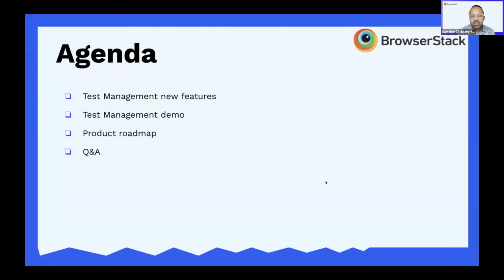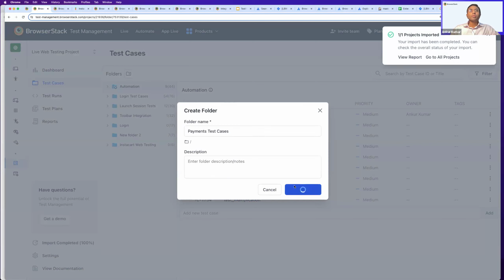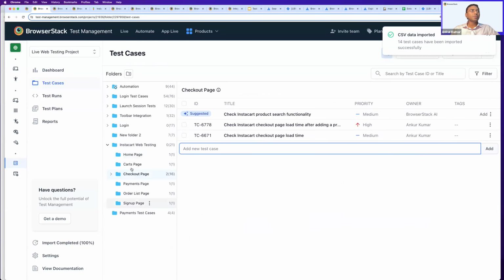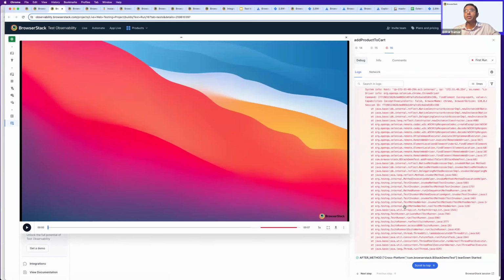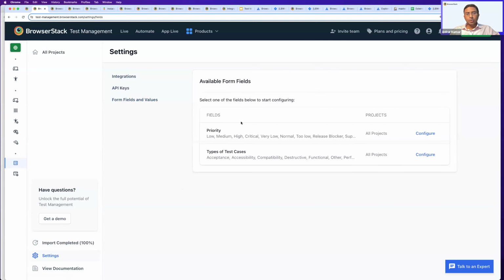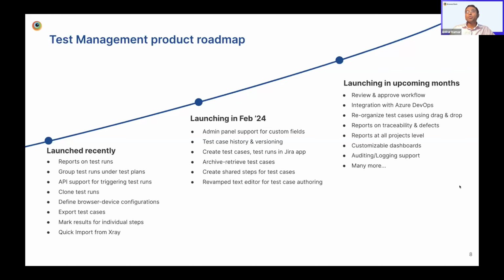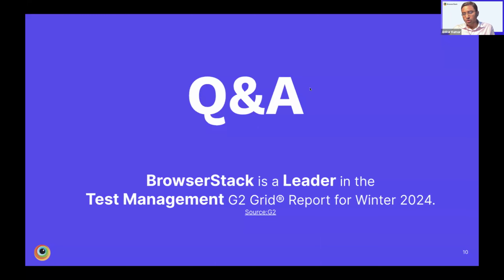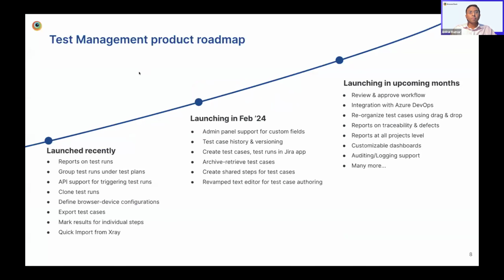[Webinar] BrowserStack Test Management: What’s New?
Check the new features and enhancements in BrowserStack Test Management! Watch this webinar where you will discover how these new features can modernize your test management processes, streamline workflows, and enhance overall testing efficiency.

We will deep dive into new features & enhancements like:

1. Enhanced test case authoring experience
2. Test case creation powered by AI
3. Efficient test run management through test plans
4. Supercharged workflows through two-way Jira sync
5. Reports and analytics for real-time QA insights